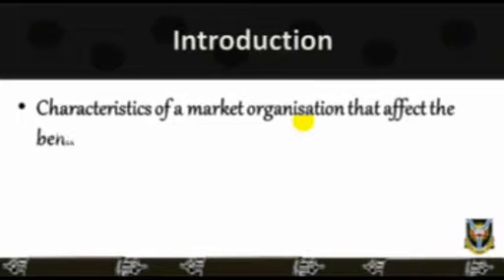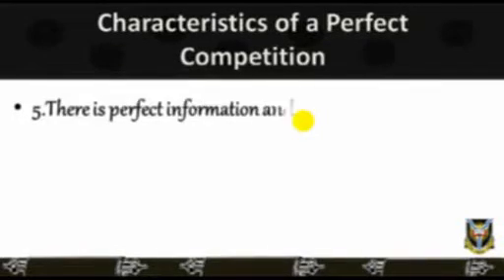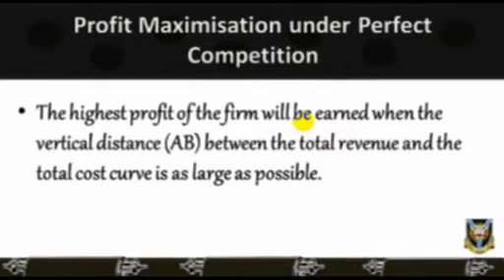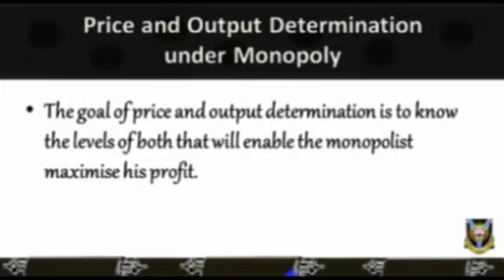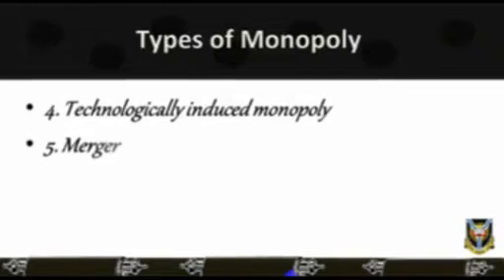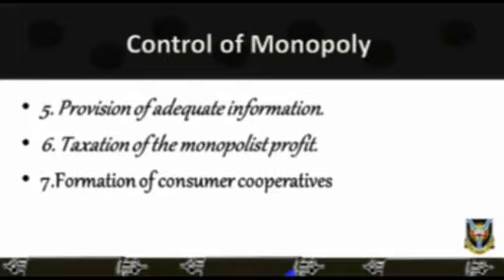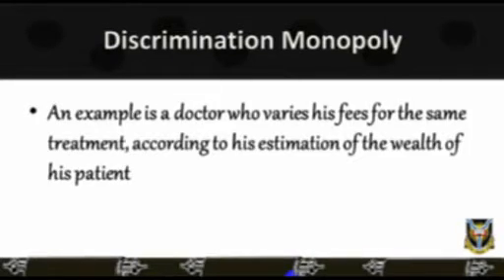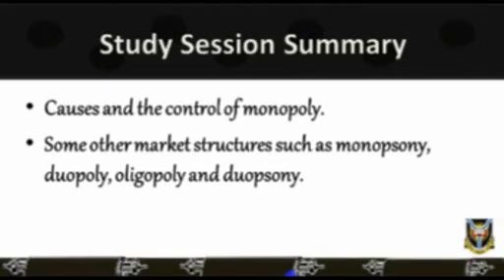SOW 104 STD 5